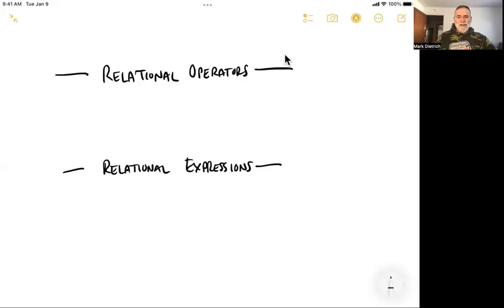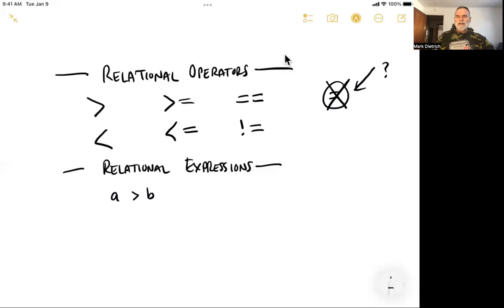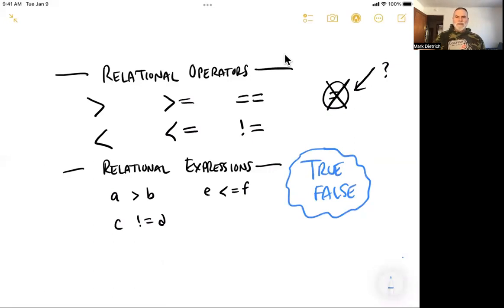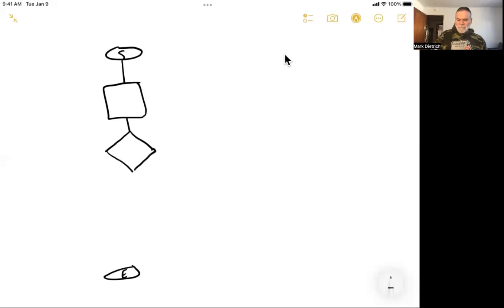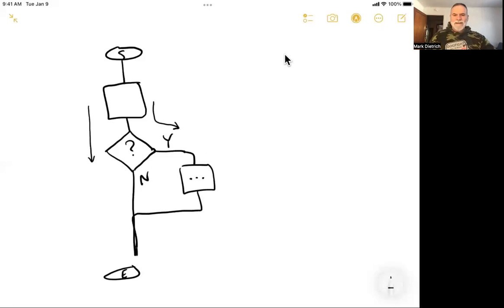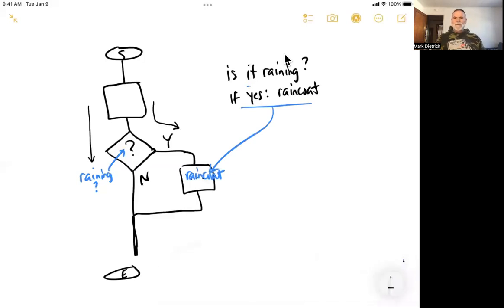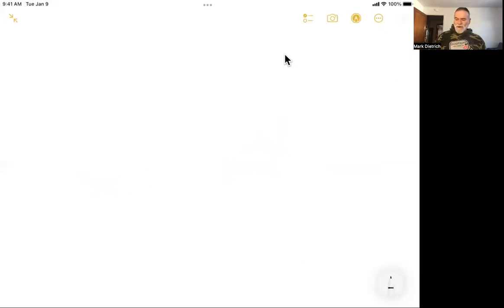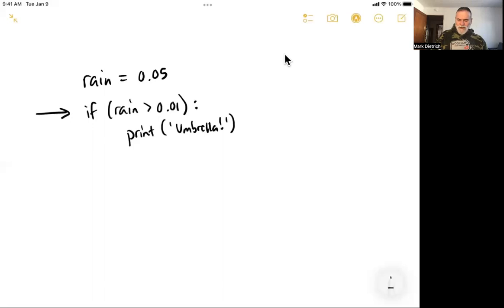COMSC-140 Intro to the if control structure